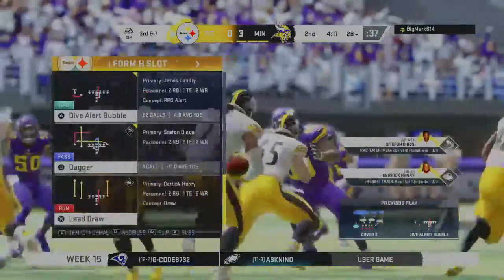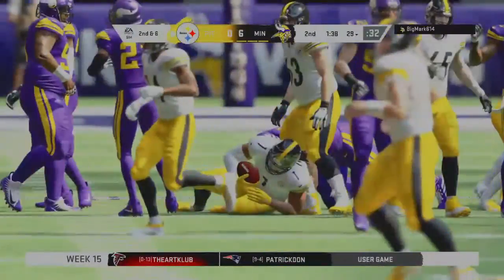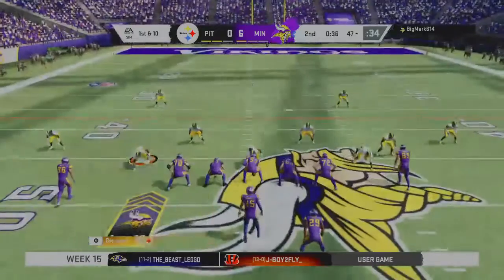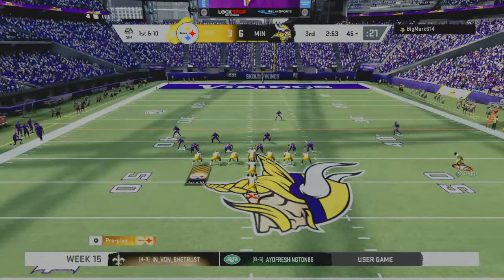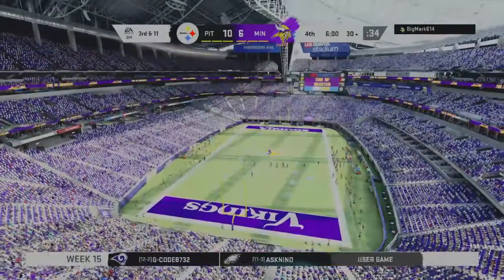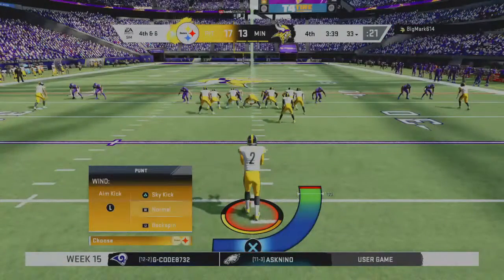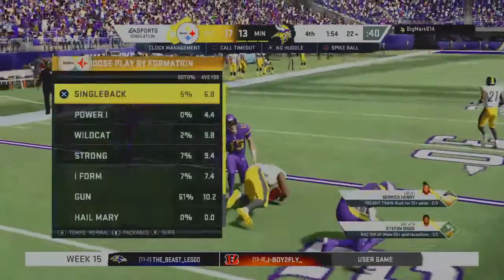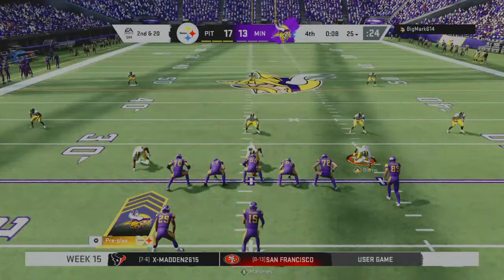ivStageGod's Live PS4 Broadcast